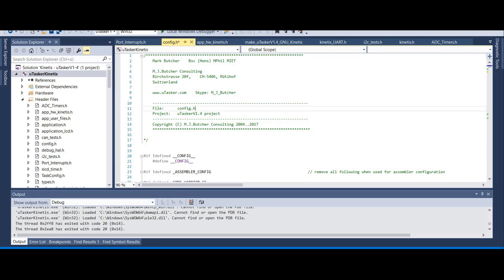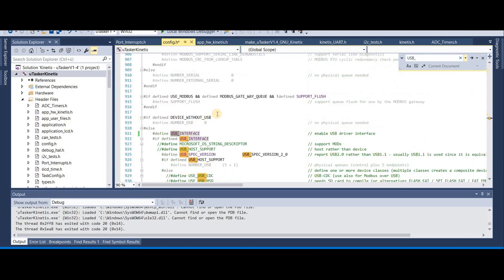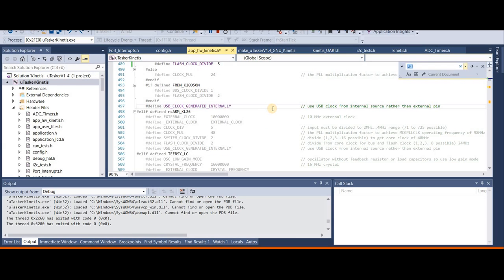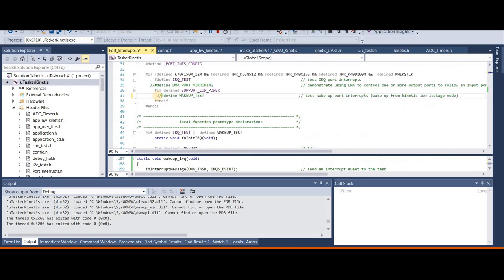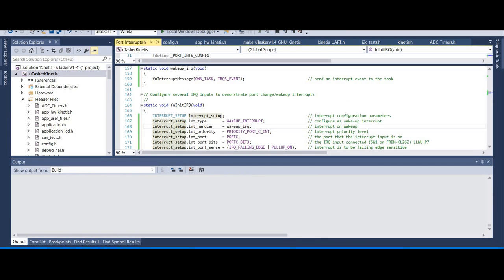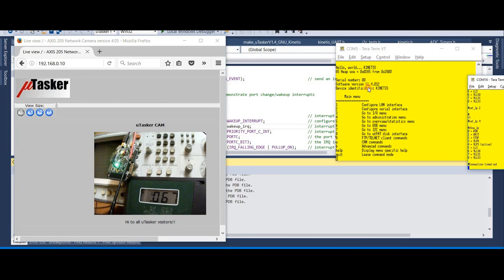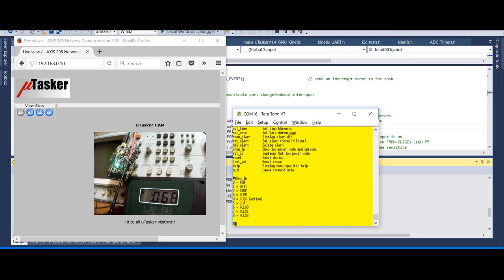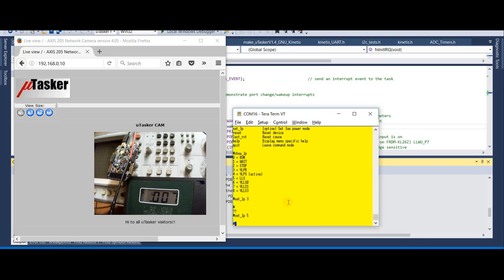uTasker SHORT FRDM-KL26Z Low Power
uTasker SHORTs video
FRDM-KL26Z LOW POWER MODEs - building a project for low power and measuring current consumption.
Additional notes to what is shown:
- uTasker project opened in Visual Studio 2015 for code editing and simulation
- Target code build from post-build GCC bat file as VS2015 "post-build-step"
- Code loaded via FRDM-KL26Z's OpenSDA interface